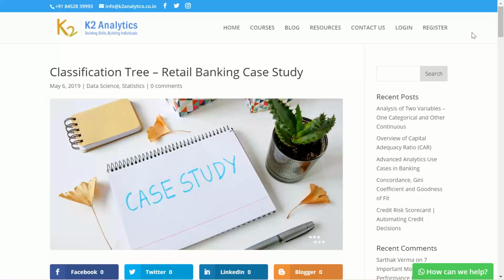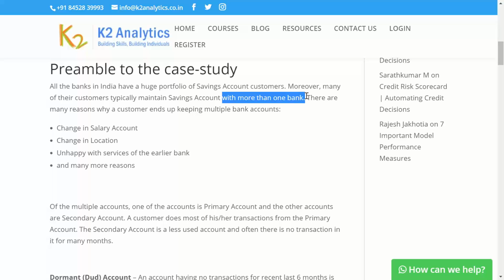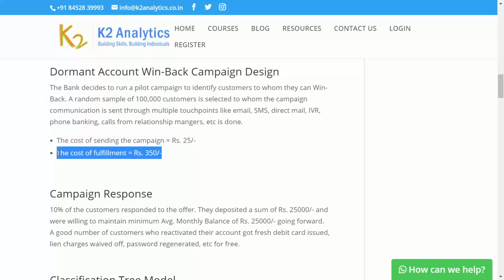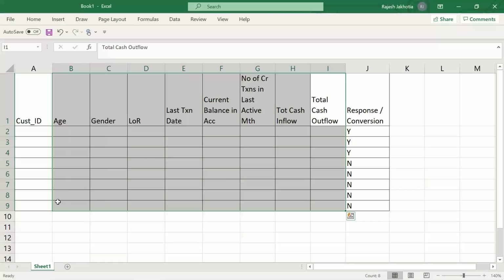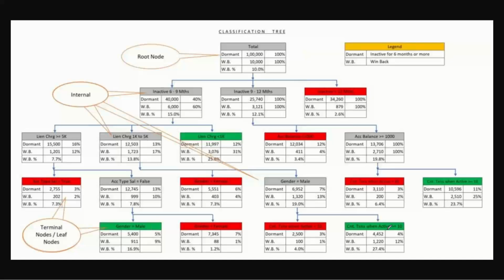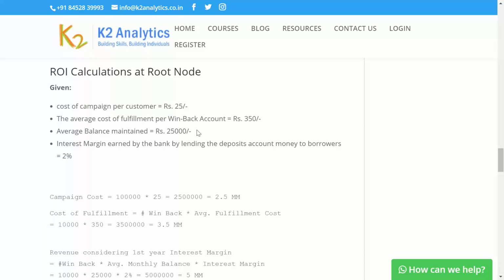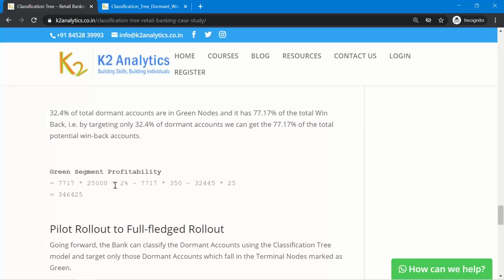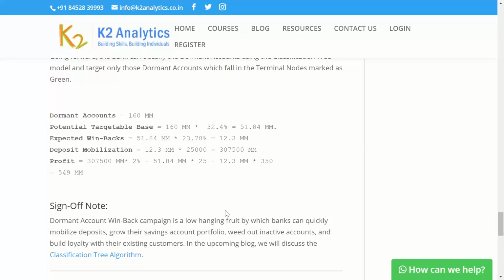Retail Banking Classification Tree Case Study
In this video, I am discussing a case-study on Retail Banking. The case study is about activating Dormant Customers. The case study provides a detailed explanation of the Application of the Classification Tree technique, Model Implementation Strategy, and Return on Investment Calculation.

Video timestamps:
00:00 - 06:57 - Introduction to Classification Tree
06:58 - 12:58 - Preamble to the case-study
12:59 - 14:50 - Dormant Account Win Back Case-Study Business Challenge
14:51 - 20:12 - Dormant Account Win-Back Campaign Design & Response
20:13 - 37:31 - Classification Tree Model
37:32 - 38:01 - Classification Tree Terminologies
38:02 - 42:31 - Interpreting the Classification Tree Output
42:32 - 50:20 - ROI Calculations at Root Node
50:21 - 54:03 - Deployment Strategy
54:04 - 59:59 - Pilot Rollout to Full-fledged Rollout
01:00:00 - 01:01:57 - Sign-Off